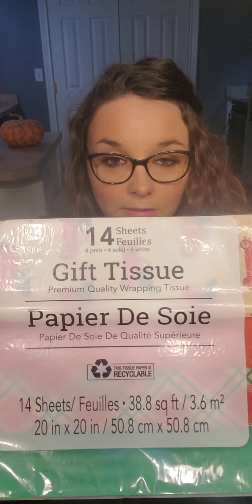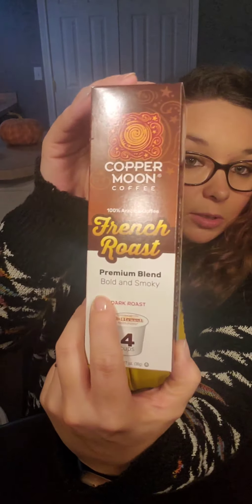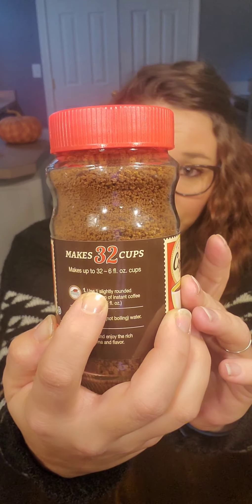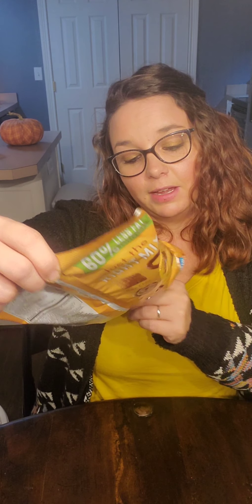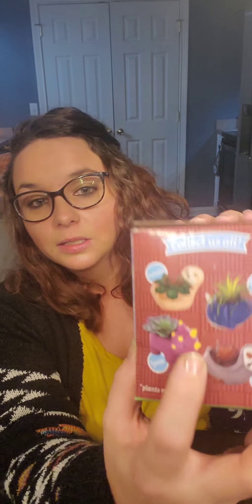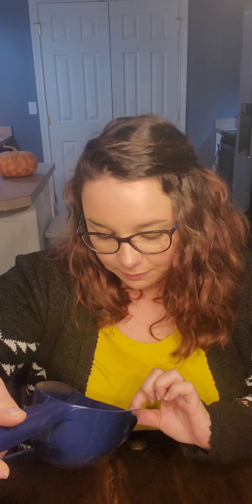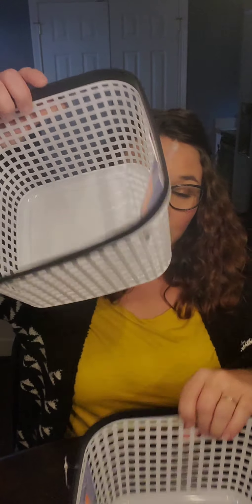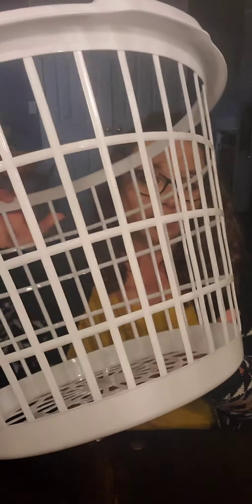Small Dollar Tree Haul!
Just some random household, food, beauty and a couple Christmas items.